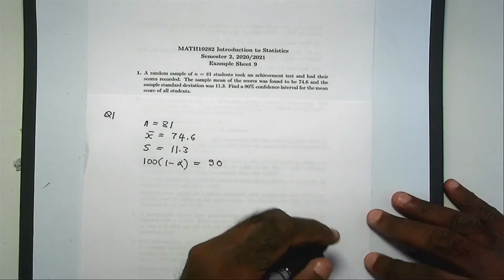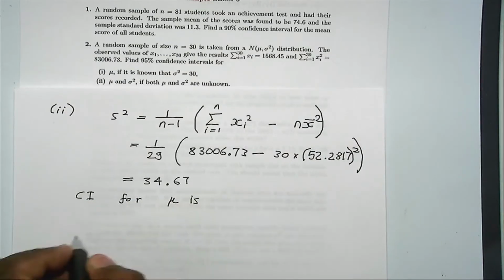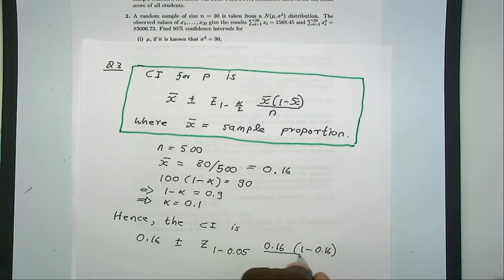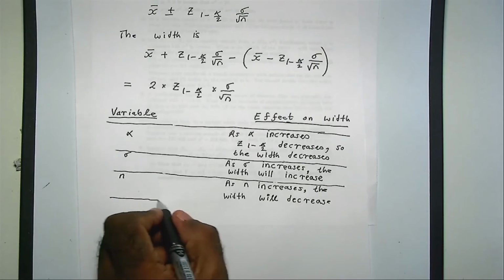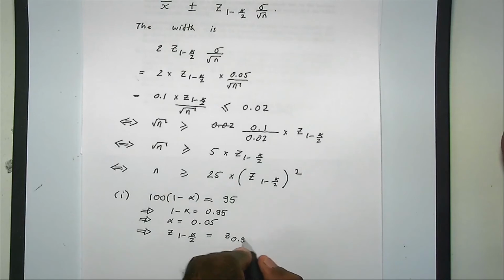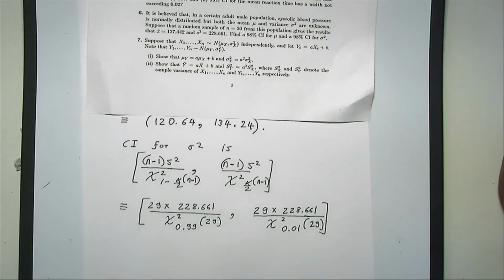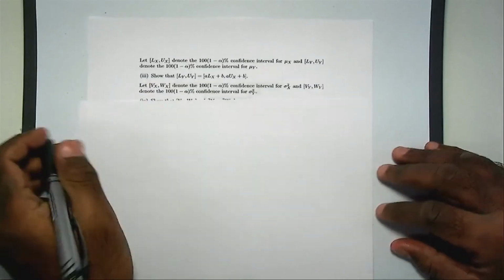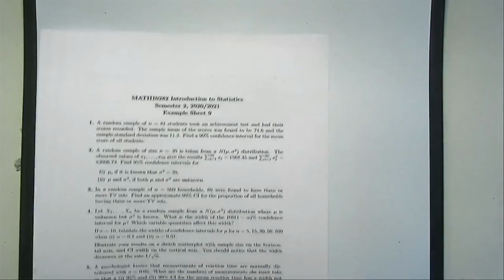Video Solutions for All Questions in Tutorial Sheet 9